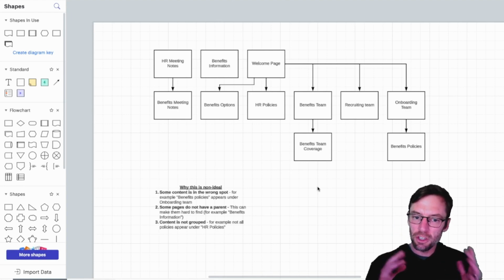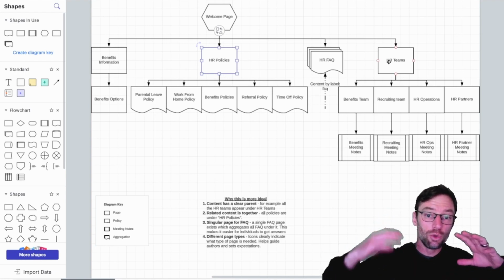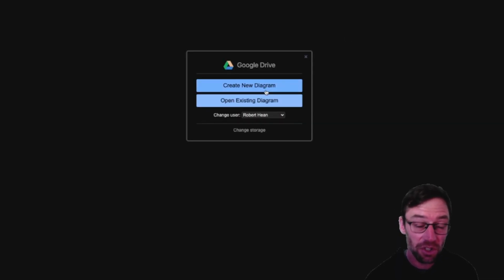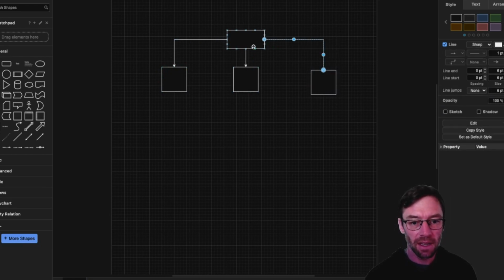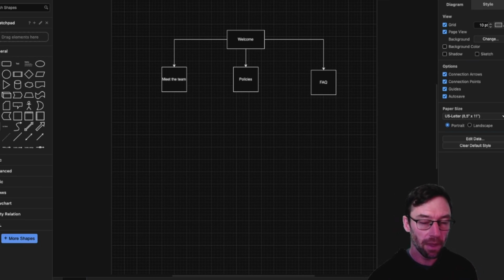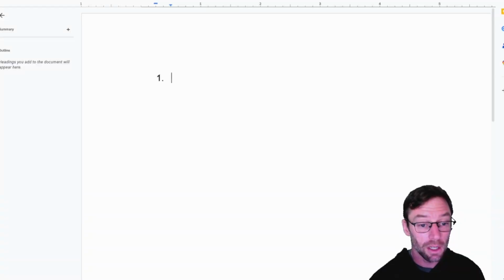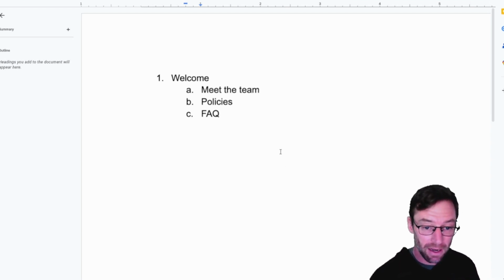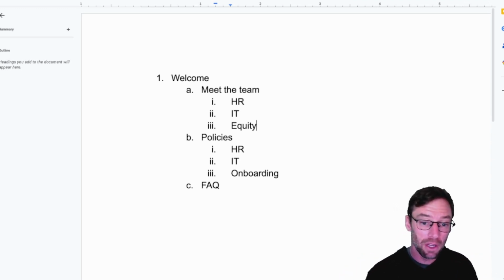Basic Concepts - Knowledge Base Structure Mapping | With Confluence and lucidchart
Are you ready to take the first step towards building an organized and user-friendly Wiki? In this informative YouTube video, we provide you with a high-level overview of three popular methods for creating page structures: Lucidchart, Draw.io, and Google Documents.

🔍 Lucidchart:
Discover how Lucidchart, a powerful online diagramming tool, can help you visually design and plan your Wiki's page structure. Learn how to create flowcharts, mind maps, and diagrams that will serve as the foundation for your Wiki's organization. Lucidchart offers an intuitive interface and collaboration features, making it an excellent choice for teams working together on Wiki projects.

🖌️ Draw.io:
Explore Draw.io, a versatile diagramming tool that's perfect for creating Wiki page structures. We'll show you how to use its extensive library of shapes and connectors to design your Wiki's hierarchy. Draw.io is open-source and can be used offline, making it a flexible option for Wiki creators.

📝 Google Documents:
If you prefer a more traditional approach, we'll also walk you through using Google Documents to plan your Wiki's structure. Learn how to create outlines, tables, and sections to organize your content effectively. Google Documents is a familiar choice for many, and this method provides a straightforward way to get started.

Whether you're a visual thinker, a fan of open-source tools, or prefer the familiarity of Google Documents, this video will give you a general understanding of these three methods for creating Wiki page structures. By the end of the video, you'll have a clear sense of which method aligns best with your Wiki project's goals.